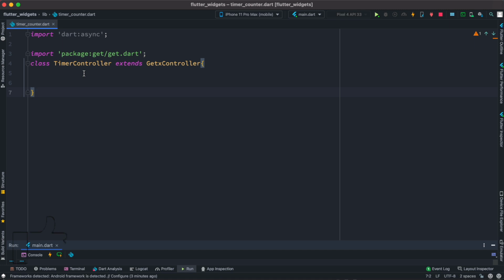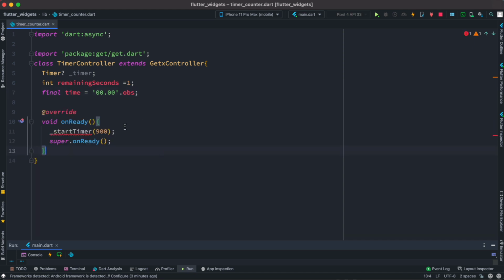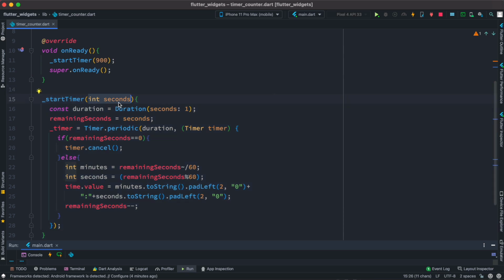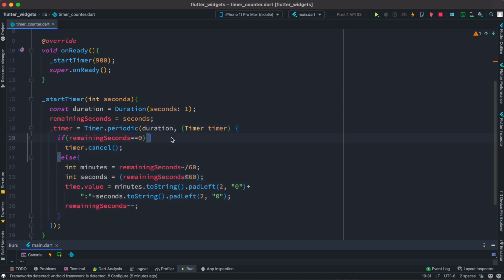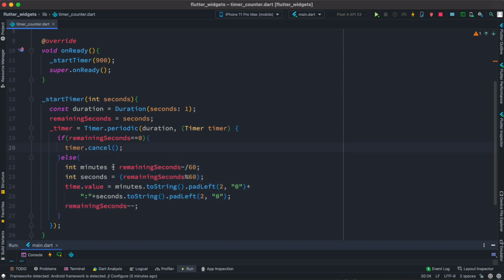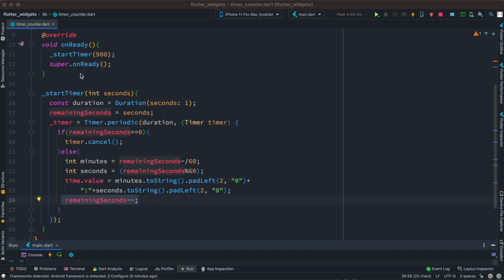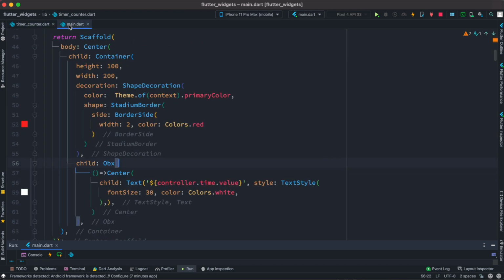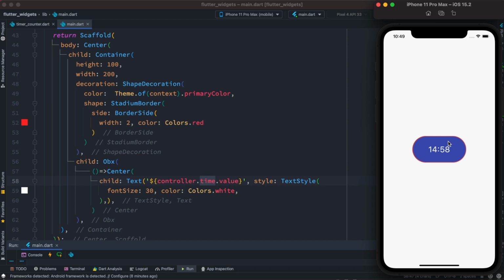Flutter Timer App | Countdown App Getx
Flutter countdown app. We will take a look at flutter timer app which counts down. We did it using Getx.